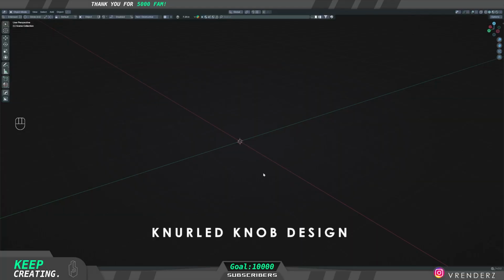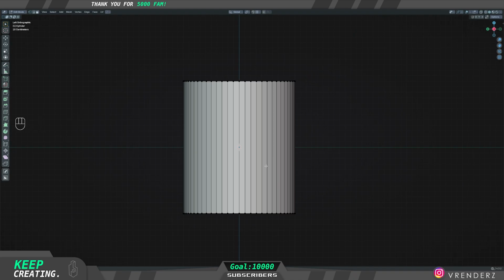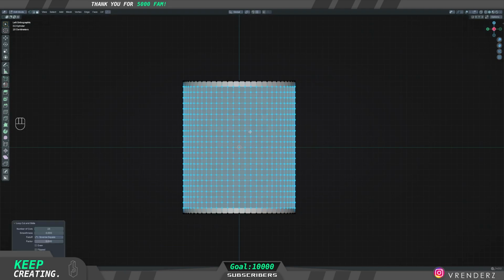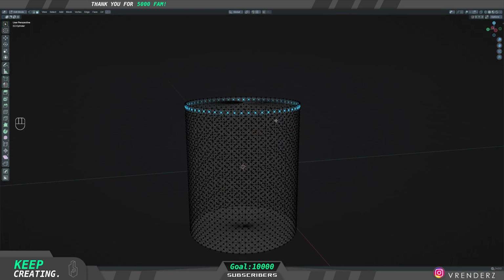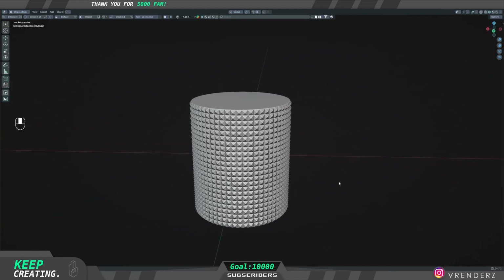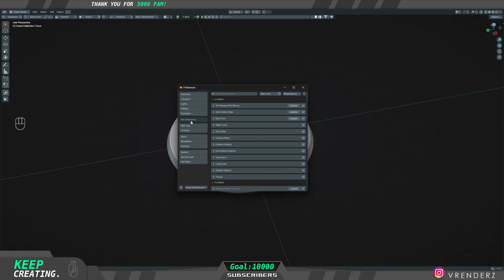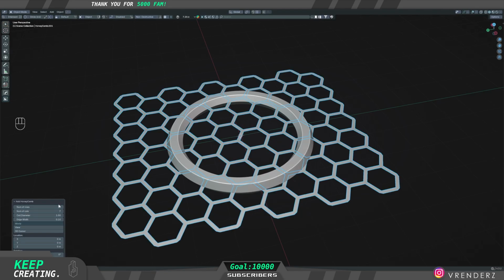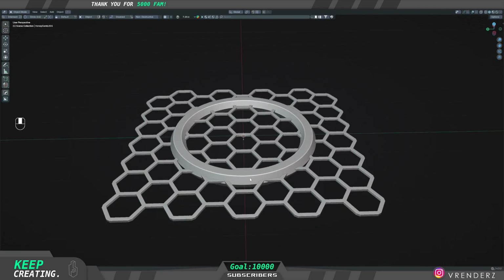Knurl Design and Honeycomb Design in Blender.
Hey fam! I have a short How to make a Knurled and Honeycomb designs in blender!

I love you all! Keep creating!

=== LINKS 🔗===

1. Memories - Faime.